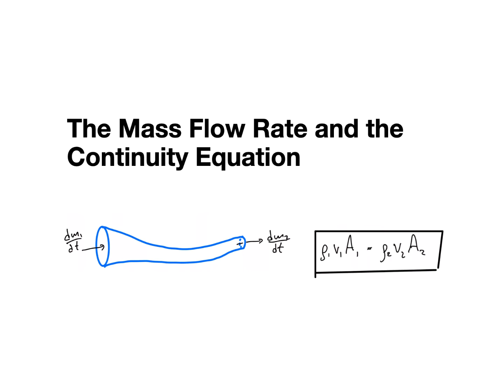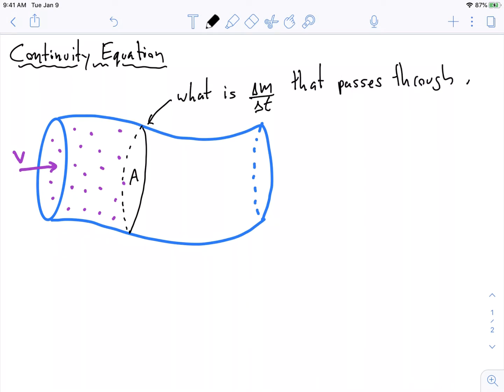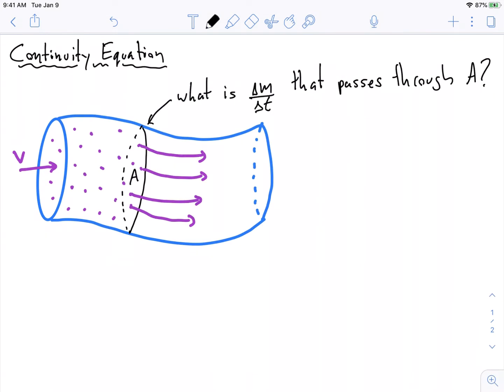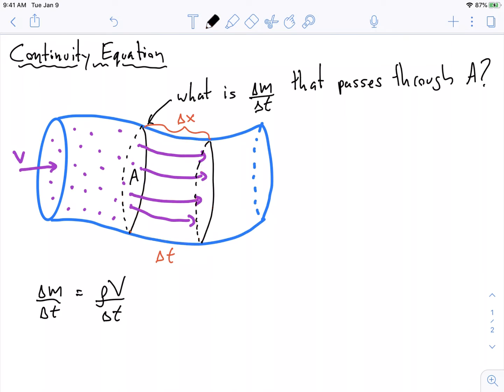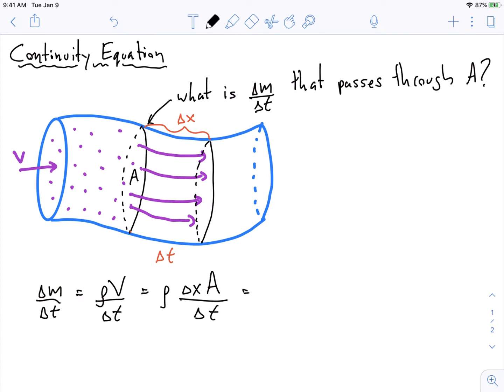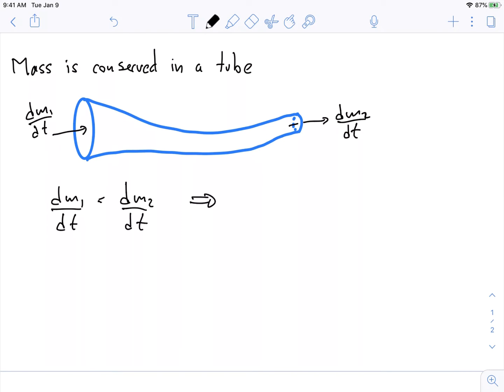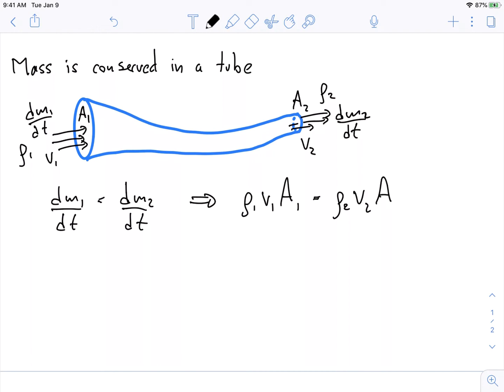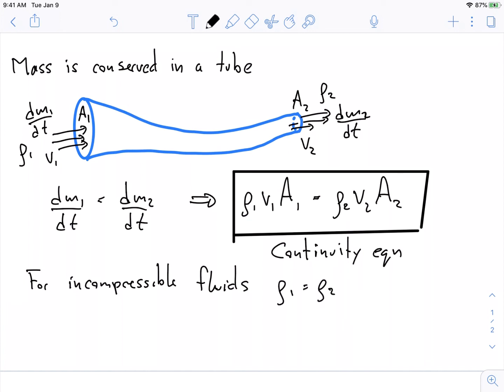Mass Flow Rate and the Continuity Equation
We consider the volume of fluid that passes through a surface in a given time to introduce the idea of Mass Flow Rate. We then use the concept of Mass Flow Rate the idea that any mass that goes into a tube must come out to derive the Continuity Equation.